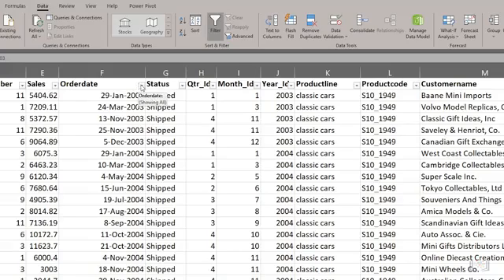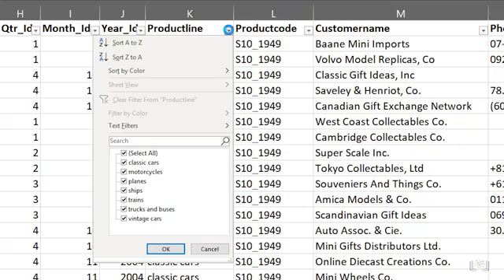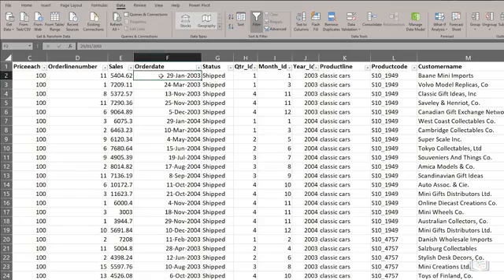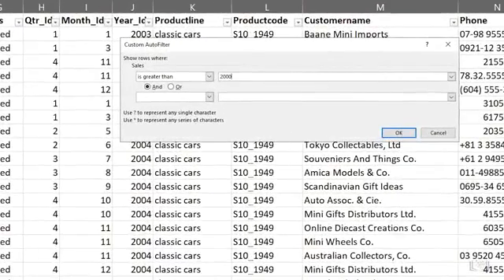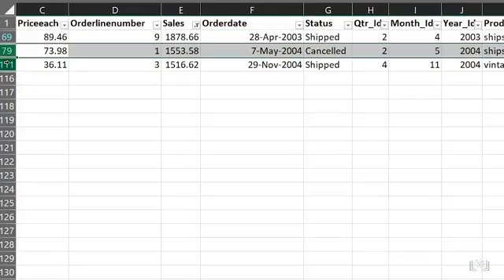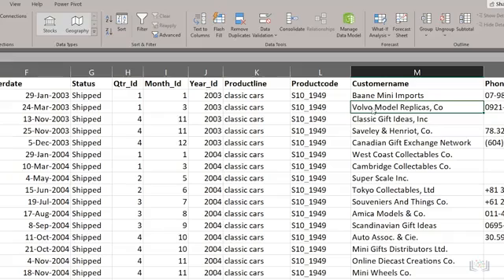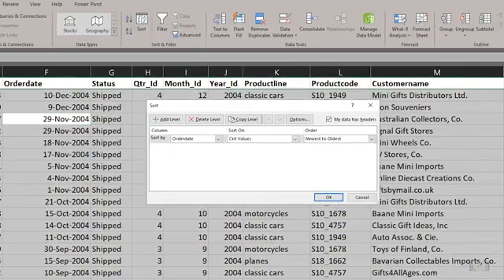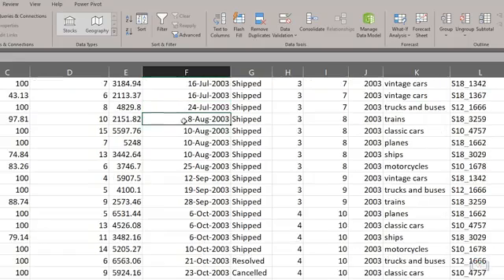Microsoft Excel Tutorial - Filtering and Sorting Data in Excel